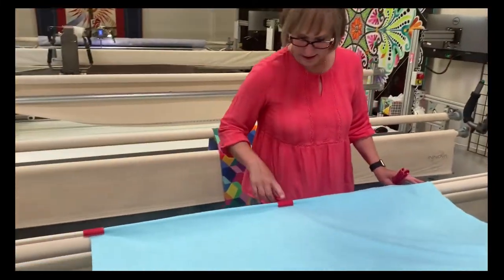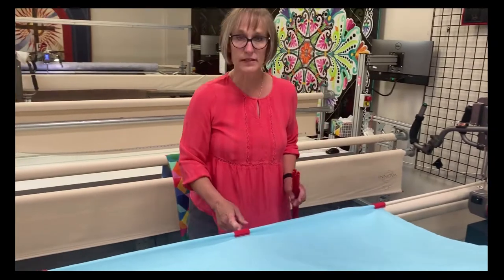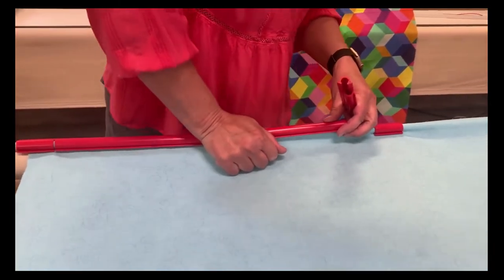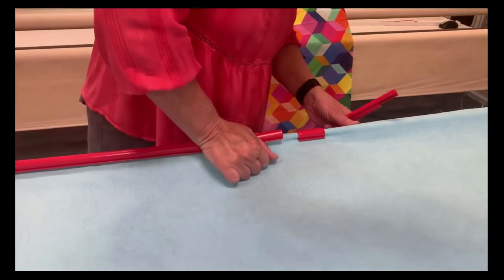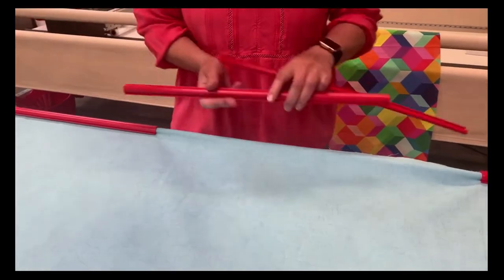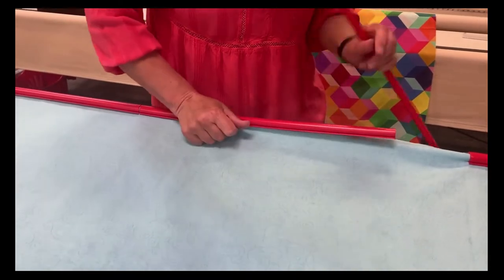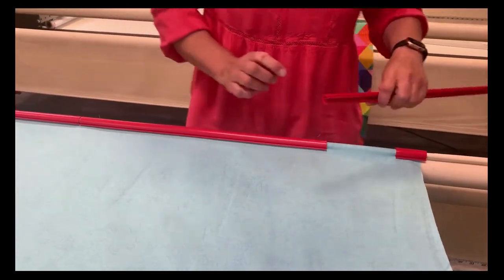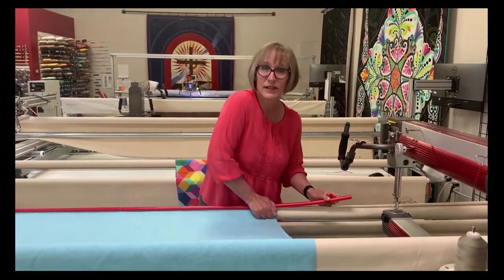How to use Renae's Red Snapper Quilt loading System - no more PINS!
No pinning needed to load a quilt!